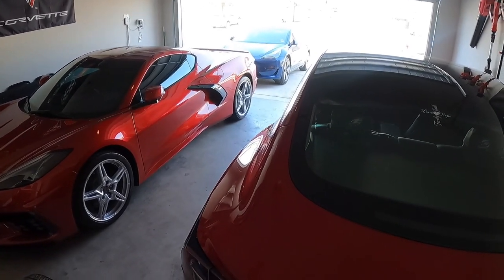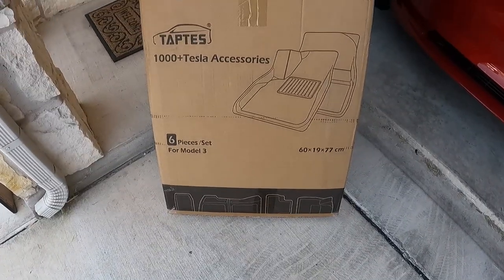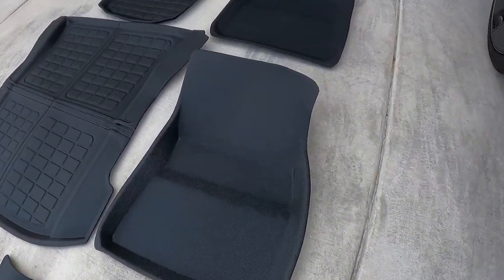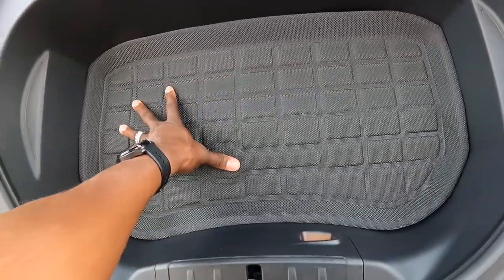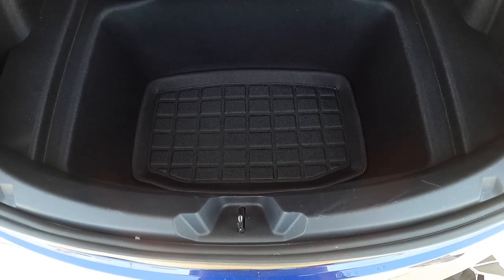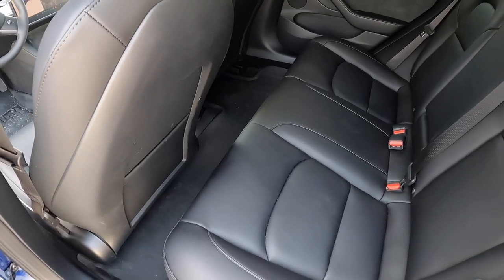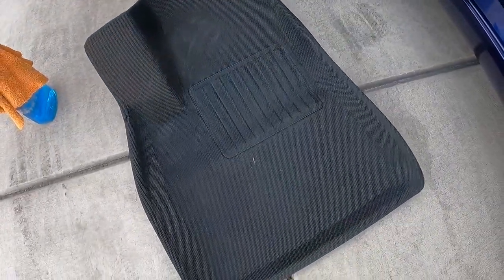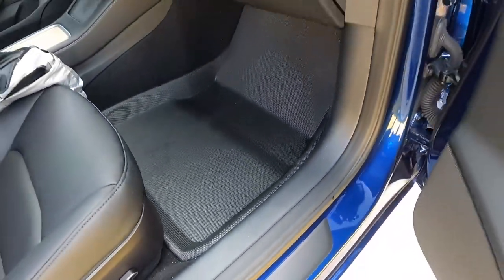Tesla Model 3 - TAPTES All Weather Floor Mats Cargo Liner Rear Trunk Mat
Perfect Gift for 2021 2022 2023 Tesla Model 3 Car Owner : Exclusively by TAPTES, sold and liked by 10,000+ Tesla owners, it is famous to Tesla community. It is on many's Perfect gift wish list.Custom designed for 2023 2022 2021 Tesla Model 3 owners to fully protect your model 3.
Custom Designed Accessories for Tesla Model 3: Front Trunk Mat,Trunk Mat,Rear Inner Stroage Mat,Front mats (driver and passenger side mats) and rear mat, 6 pieces a Complete set, this mats is precisely measured and designed to fit Tesla Standard Range/Standard Range Plus/Mid Range/Long Range/Performance 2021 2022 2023 Perfectly.The Tesla 3 custom floor mats is very easy to install, just put them inside and adjust to the proper position,it is also very easy to take out for cleaning.
Car Interior Protection for All Weather:The original carpet mats that come with your Model 3 are not waterproof and can't protect your Model 3 from mud, snow, water, etc. Our TAPTES Tesla floor liners model 3 mats used waterproof material, it has anti-slip backing to prevent shifting around, and it is very easy to take out for cleaning.
High Quality Durable Environmental Material:TAPTES model 3 floor mats are made of top high quality odorless rubber(TPR+XPE) for long time use, very comfortable for daily use. Three layer designed and first layer(no logo printed) made of thermoplastic rubber of carbon fiber texture to make your car outstanding.
TAPTES promises our custom-fit floor mats use high quality material give you an affordable price.